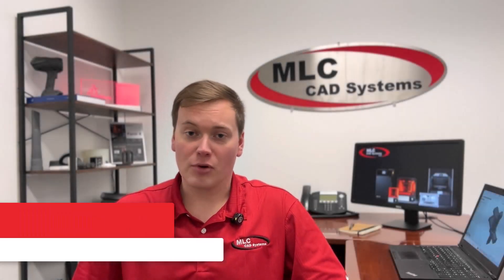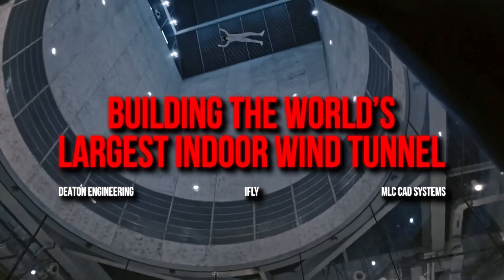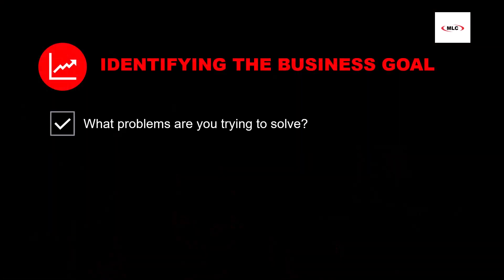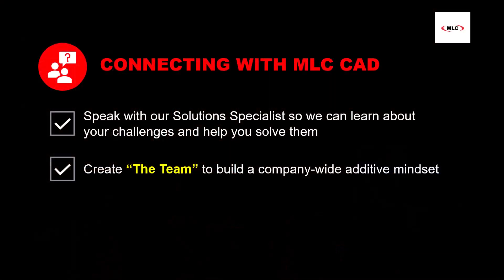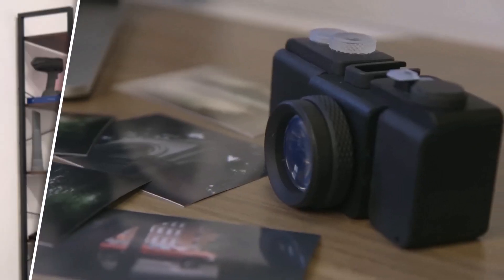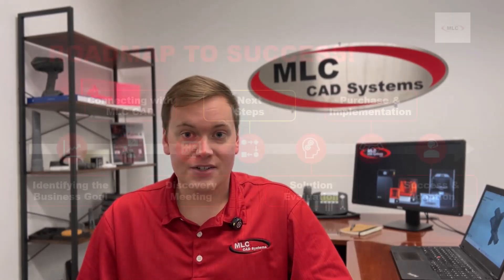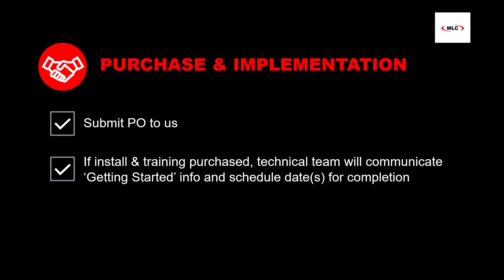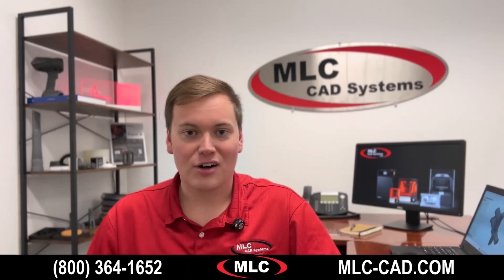The Future of Manufacturing | 3D Printing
Discover how 3dprinting is revolutionizing manufacturing by reducing costs, improving efficiency, resolving supply chain issues, and speeding up time to market. This video dives into the step-by-step roadmap provided by MLC CAD Systems to help your business successfully implement a professional, industry-grade 3D printer. From identifying business goals to the final solution evaluation, MLC CAD Systems ensures you receive the best 3D printing solution tailored to your needs, backed by comprehensive support and training. Learn about the benefits of 3D printing, and how MLC CAD Systems can guide you through every stage of the process for seamless integration and long-term success.